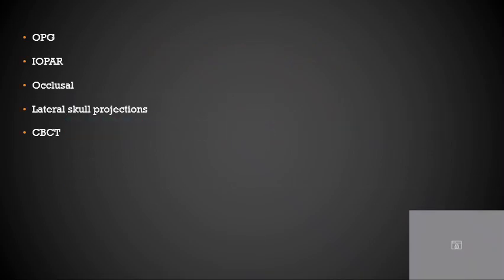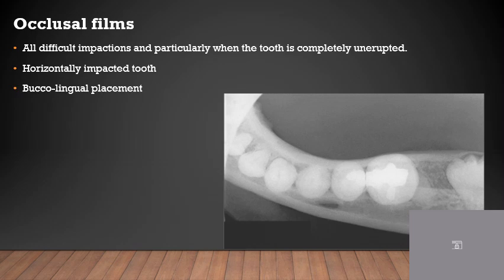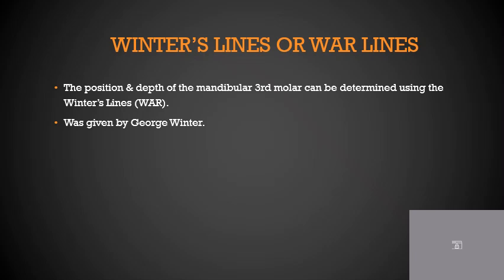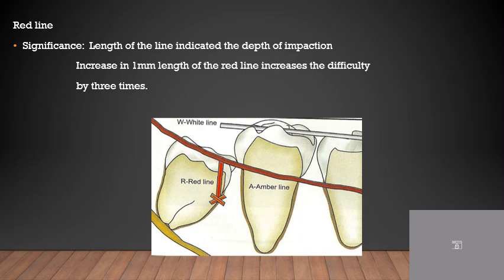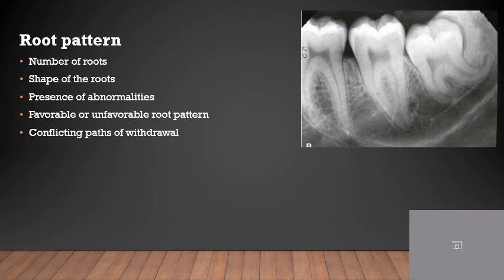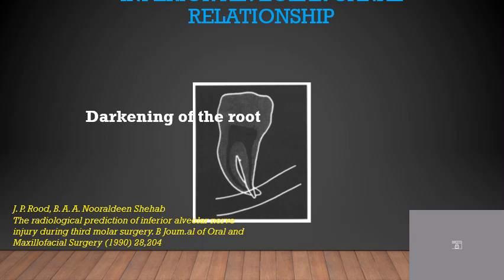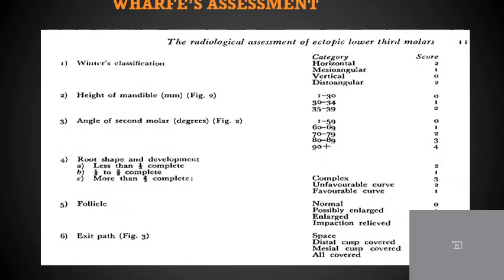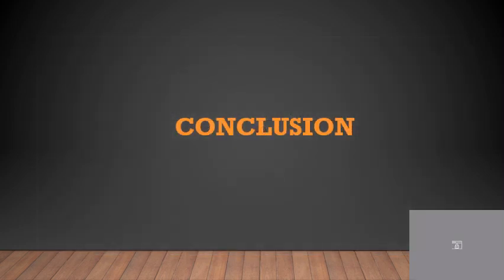Dr. Ananth | Radiographic assessment of impacted teeth | SRM Dental College